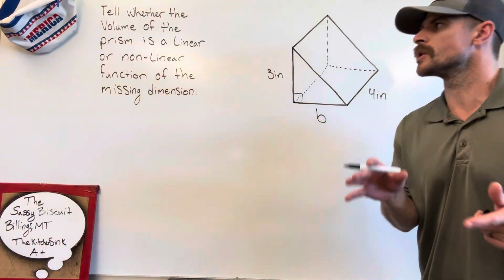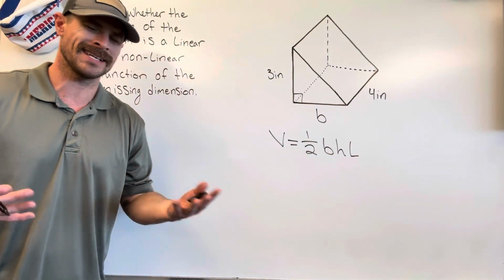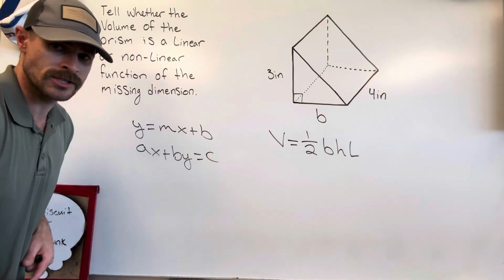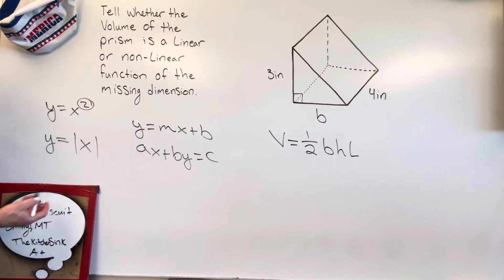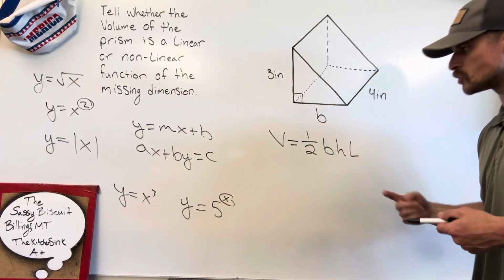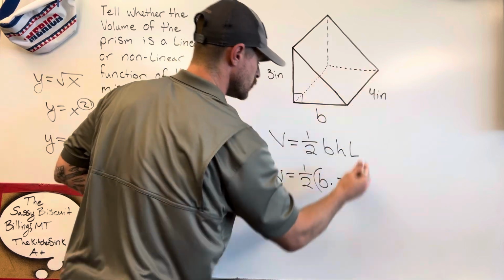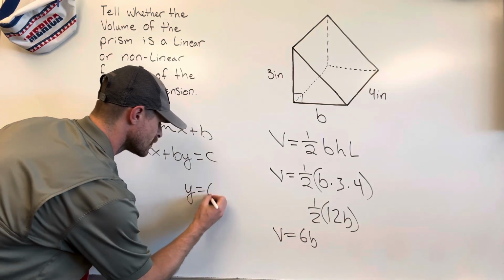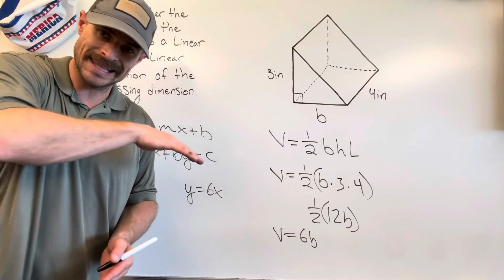Triangular Prisms Volume Linear or Non-Linear